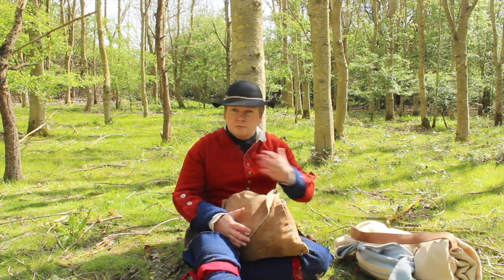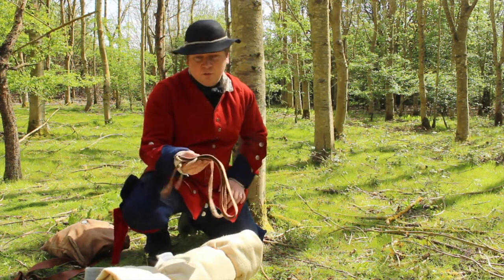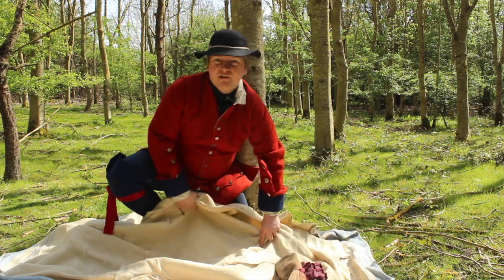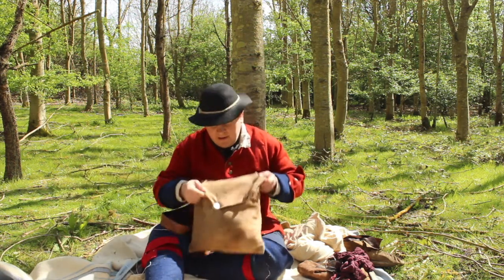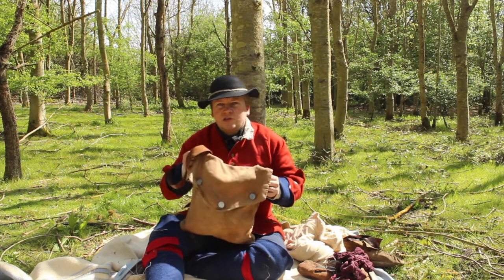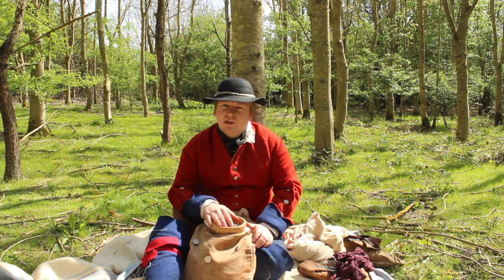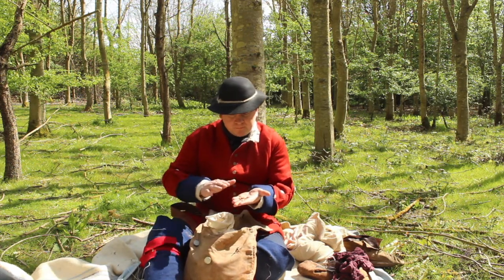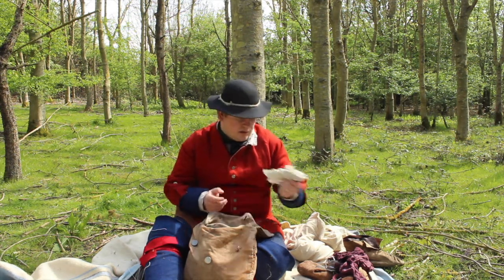HM 60th Foot Presents: Personal Effects Part 1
Part one of a short film about the personal items that might have been carried by a British soldier in the mid eighteenth century.